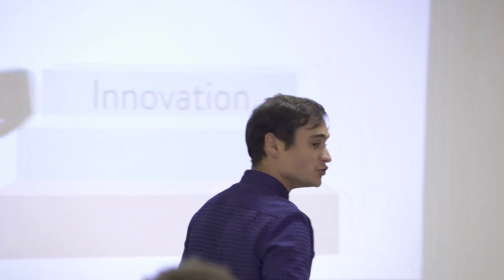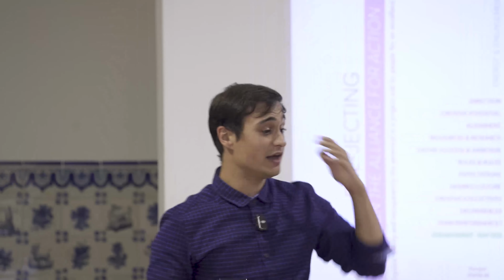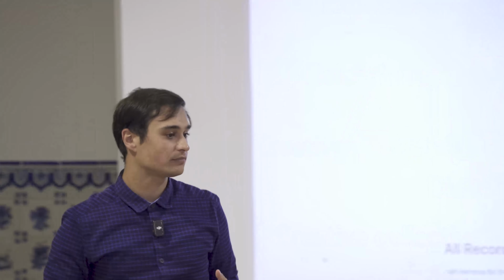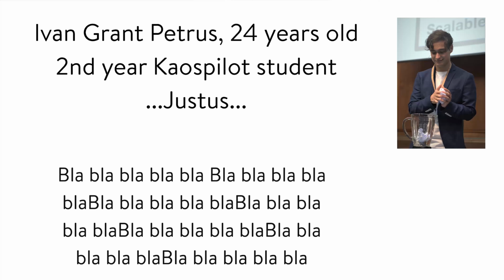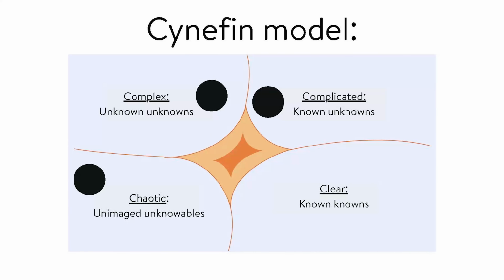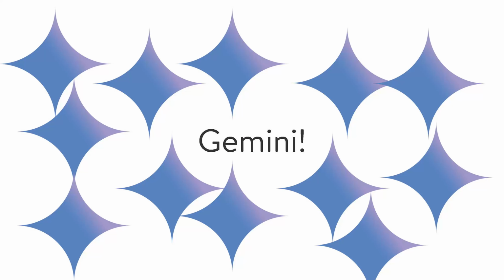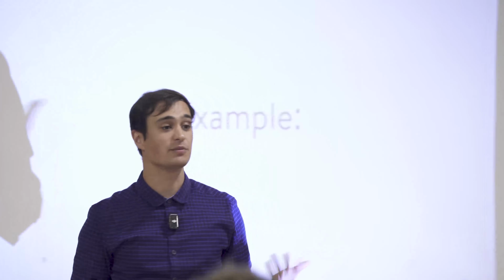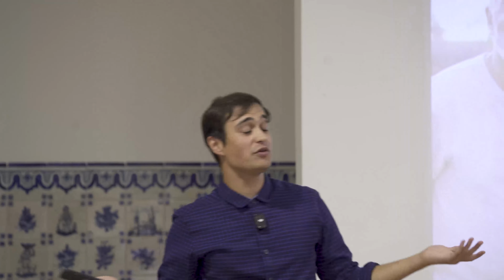AI: Going from Chaotic to Clear | ​Ivan Grant Petrus | LisboaUX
Avança na tua carreira em UX Design e Produto com cursos especializados práticos de Produto, Liderança, Design Systems e Estratégia de Negócio com o TheStarter

AI feels overwhelming—a distant tool for replacement, not partnership. But it doesn't have to be that way. Ivan Grant Petrus talk begins with an admission: technology is never the starting point.

Ivan Grant Petrus's art collective gained global recognition for provocative projects, including illicitly hanging art in the Louvre and the 'Pink Border' installation. After learning from extreme market volatility, he now runs an AI startup. He uses his KAOSPILOT training to build technology that serves as a true human partner.

Ivan shares actionable tools for building deep human alignment and demonstrates how this alignment becomes the 'secret ingredient’ that turns AI into a true, humble partner.